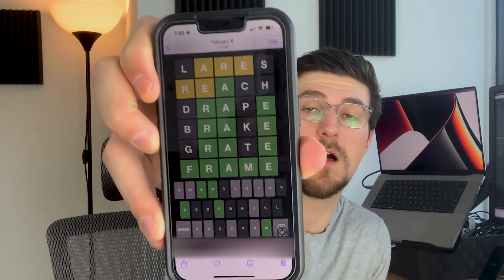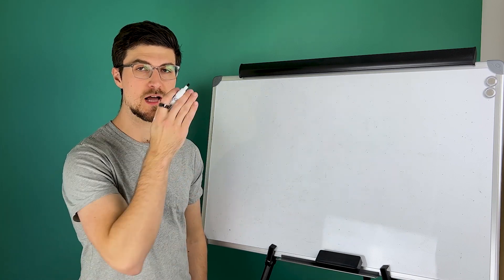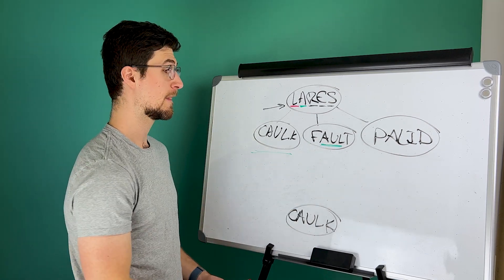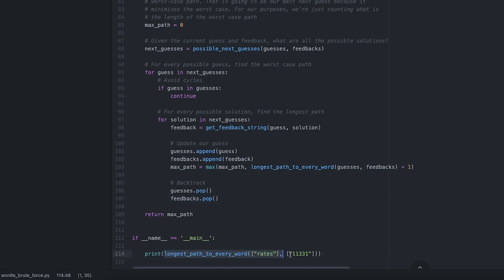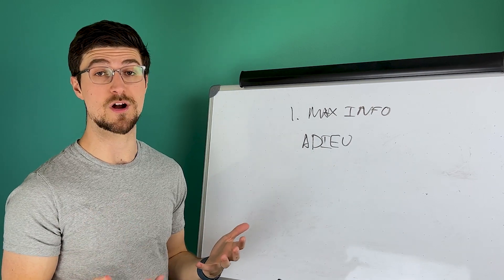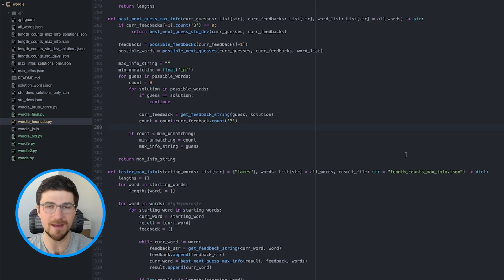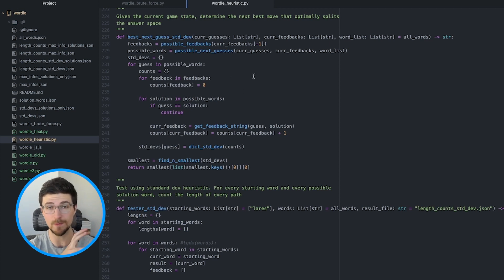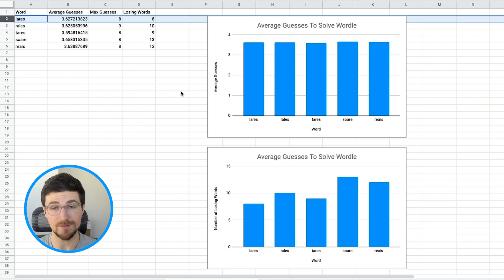Wordle Coding Challenge - Can I Solve It?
Don't leave your software engineer career to chance. Sign up for Exponent's SWE interview course today

Over the last couple months, I've been obsessing over playing Wordle. So the programmer in me wondered if I could write some code to solve it.

In this video, I'll show you how I coded up my Wordle solver, as well as what the best starting word is based on my code.